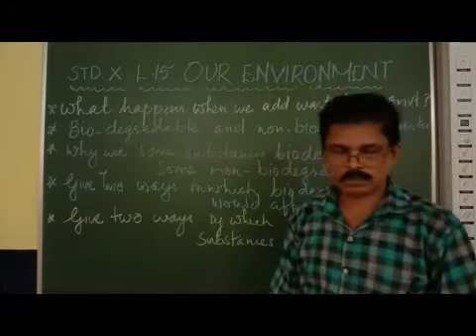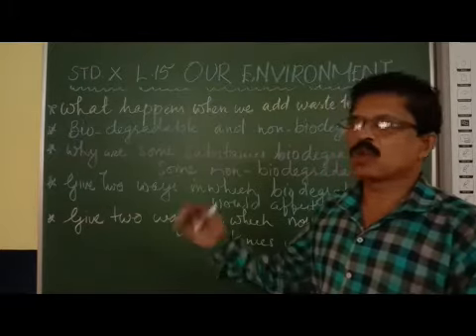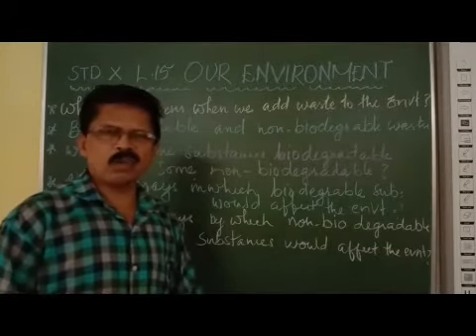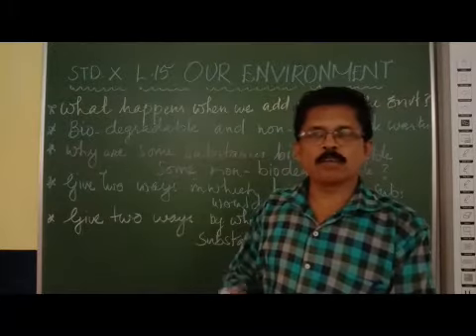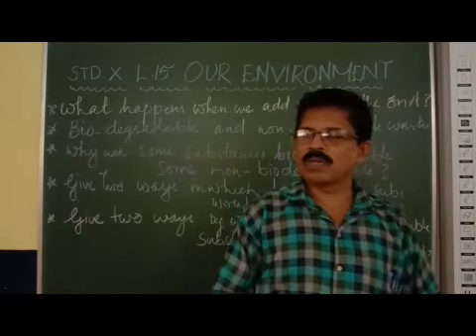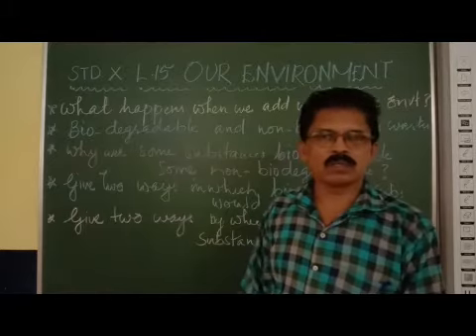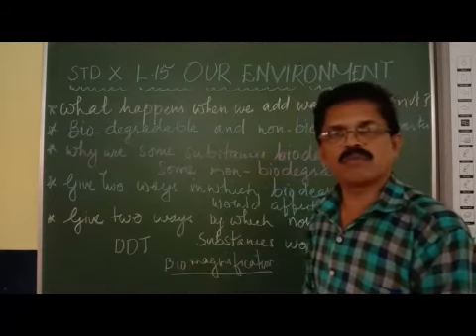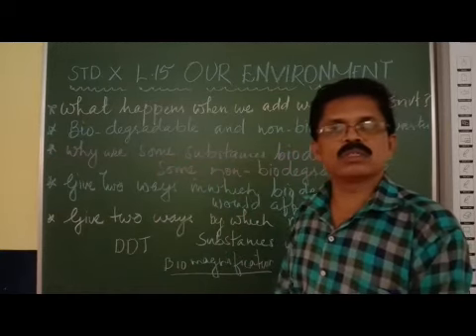X Biology Chapter 15 Our Environment Part 1